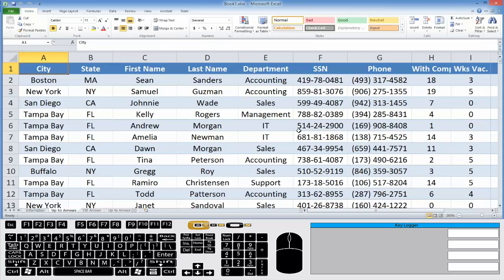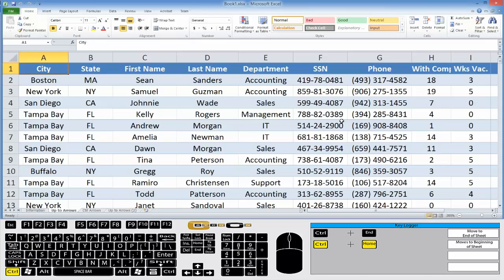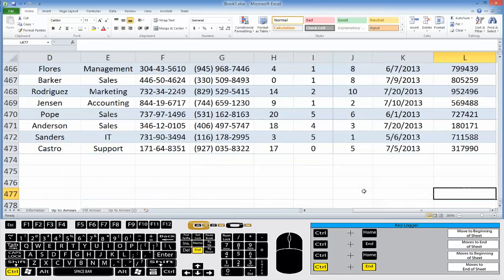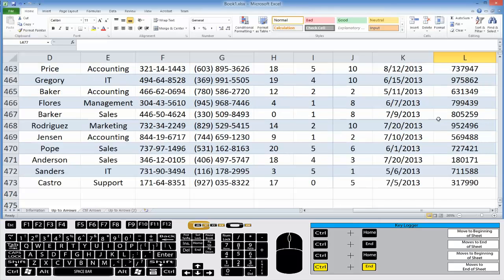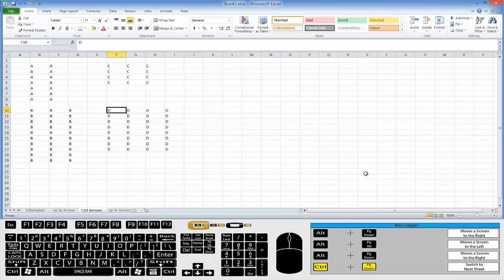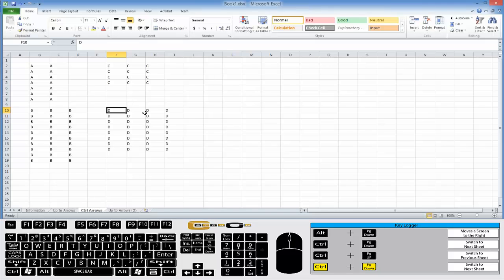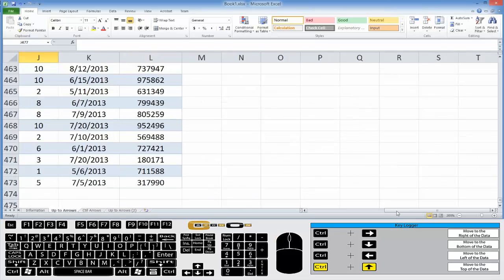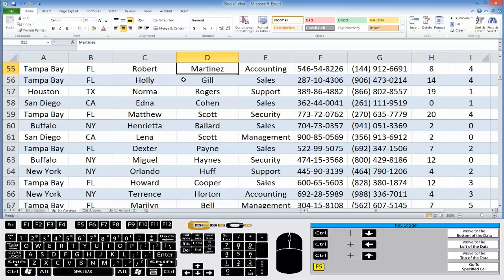Excel Navigating Shortcuts with Catch On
Excel 2010 navigating shortcuts enhanced with Catch On.